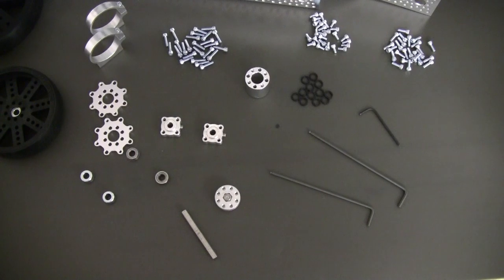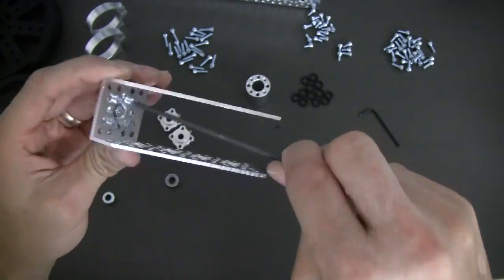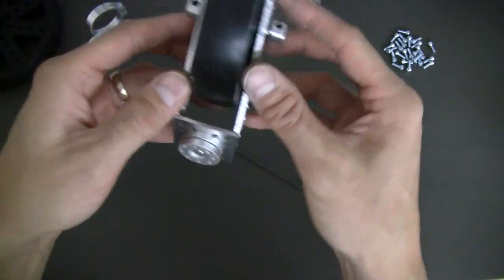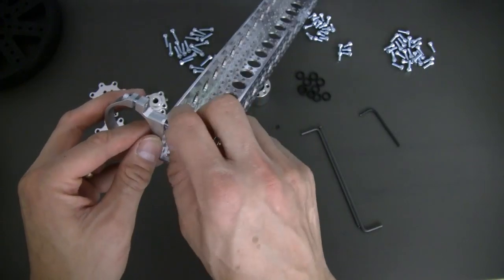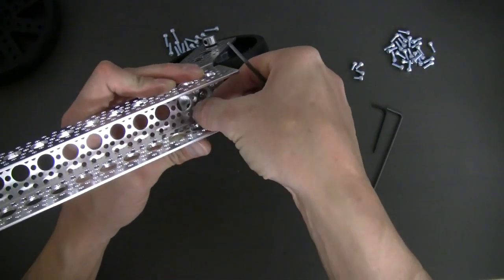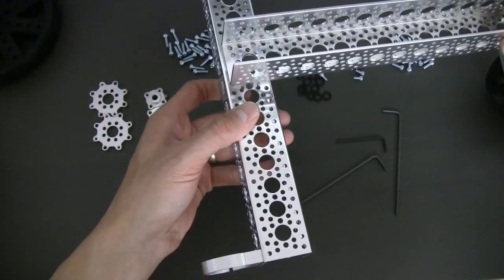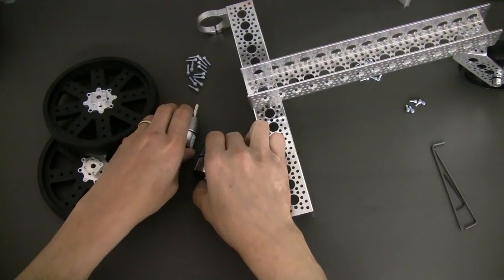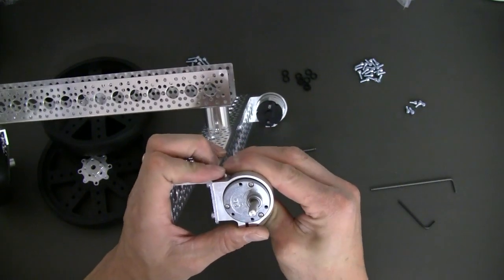Actobotics 3 Wheel Robot Platform Assembly(SKU: 637134) (full instructions)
This video shows you how to assemble the Actobotics 3-Wheel Robot Kit.

Start your Actobotics project with this 3 wheel robot platform! Includes all the mechanical parts needed to build an omni-directional robot. Large 6” diameter drive wheels with rubber lips offer fantastic traction. The ball bearing swivel along with the ball bearing supported 4” wheel at the rear enables smooth turning transitions. As you can see below, the chassis can easily be reconfigured and accepts all Actobotics components. The included motor mounts are compatible with our 3-12V Standard Spur Gear Motors (motors sold separately).  Other types of drive motors can be used as well, please see our line of additional Actobotic motor mounts.  Assembly tools needed: 3/32” allen driver and 7/64” allen driver.  Watch the step by step assembly video.

INCLUDED PARTS:
(2) 6” Heavy Duty Wheels
(1) 4” Heavy Duty Wheel
(2) 12” Aluminum Channel
(2) Hub Adaptor D
(2) 6mm Bore Set Screw Hubs
(1) 1/4” x 2.25 D-shaft
(2) 1/4” Collar
(2) 1/4” ID x 1/2” OD Flanged Ball Bearings
(1) Swivel Hub
(1) 45 Degree Channel Bracket
(2) Clamping Aluminum Motor Mounts
(1) Aluminum Hub Spacers (1” thick)
(1) 1/4” Shafting & Tubing Spacers
(1) 1/4” x 6-32 Socket Head Screws (25pk)
(1) 1/2” x 6-32 Socket Head Screws (25pk)
(1) 3/8” x 6-32 Socket Head Screws (25pk)
(1) 1/4” Bore Set Screw Hub

REQUIRED TOOLS (NOT INCLUDED):
3/32” allen driver
7/64” allen driver